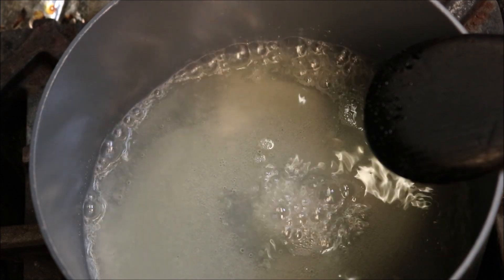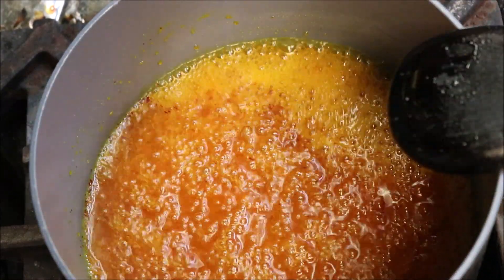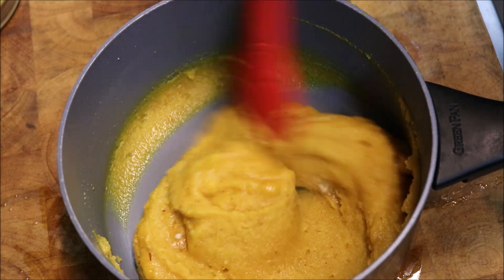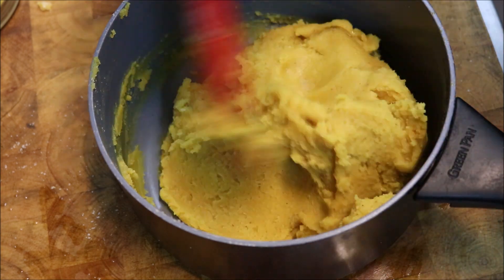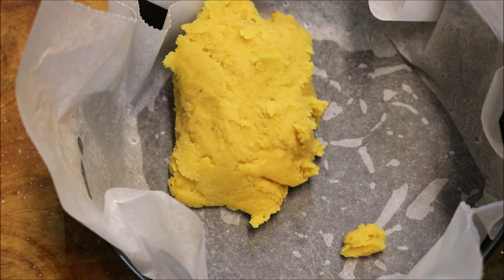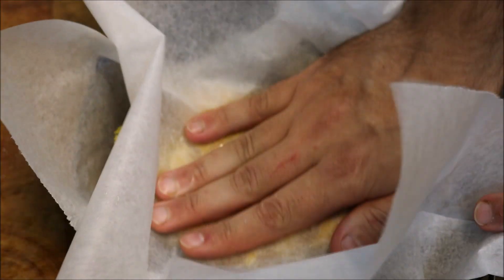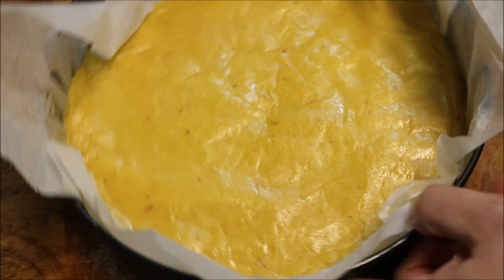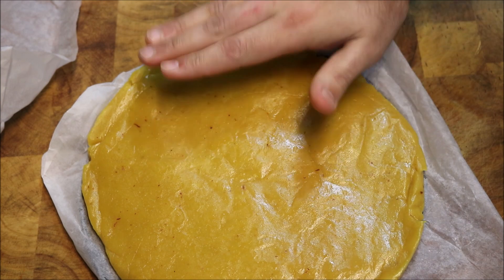How To Make Persian Loz | Ep 521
How To Make Persian Loz

1 cup sugar
1/2 cup water
1/2 tsp ground saffron
1/4 tsp ground cardamom
3 tbsp rosewater
7 cups almond flour (add gradually)